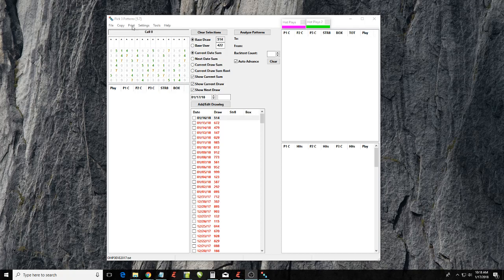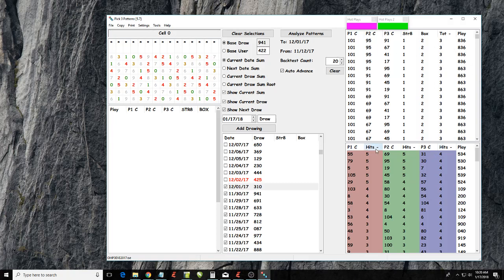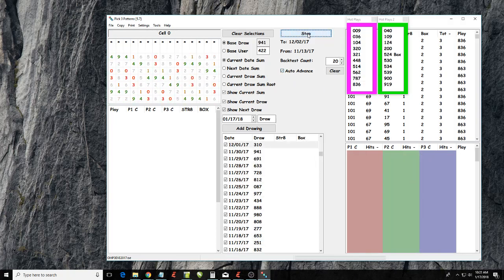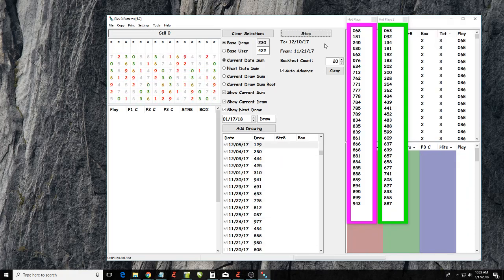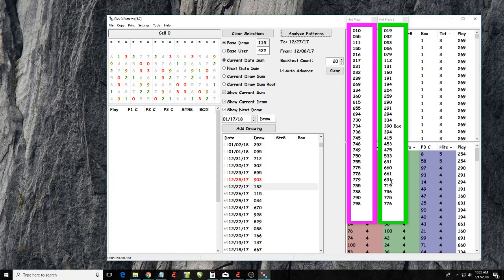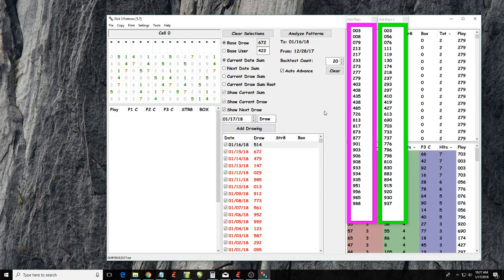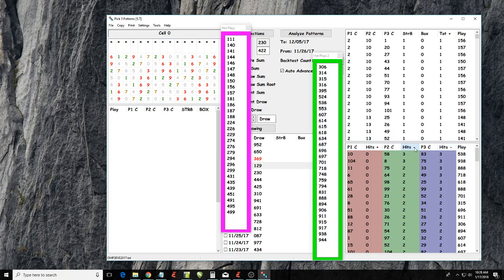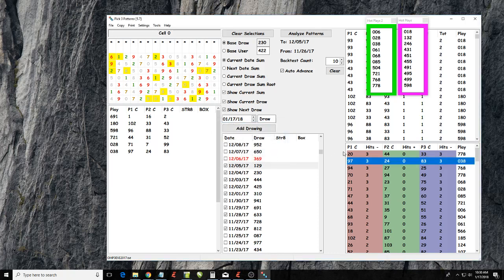Tutorial for Pick 3 Patterns 5.7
[UPDATE]Download Pick 3 Patterns 6.2